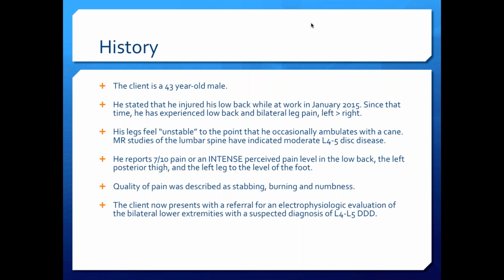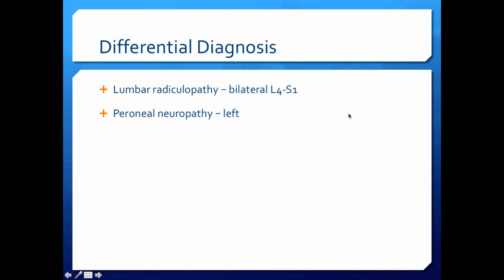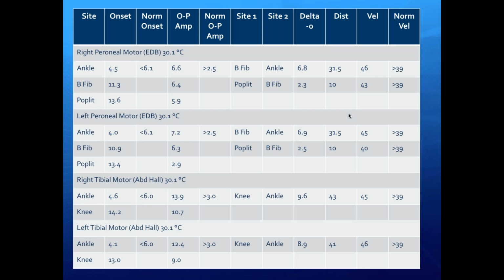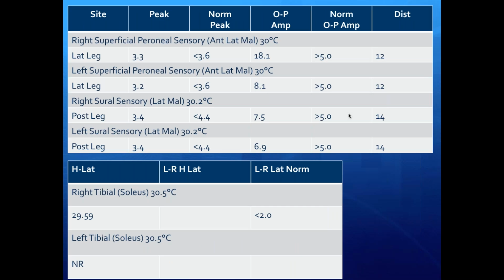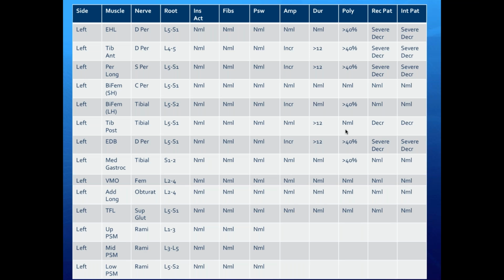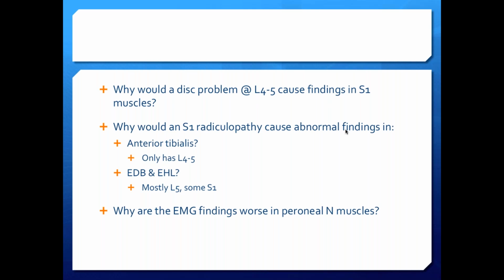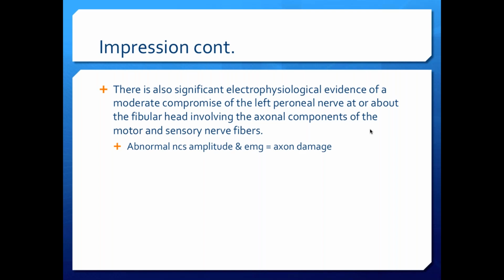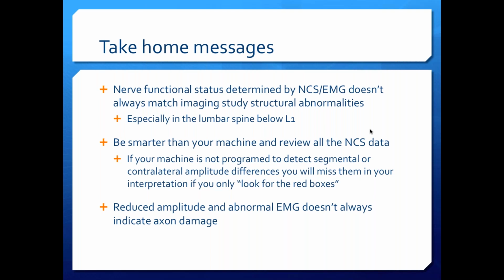HODS WEEKLY CLINICAL MEETING Oct 31